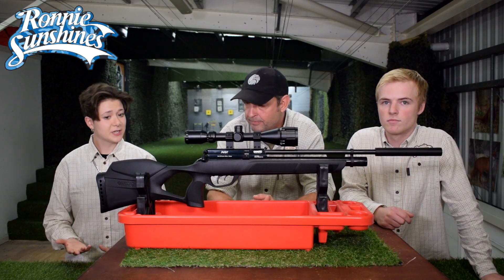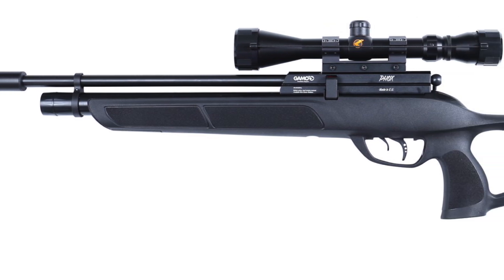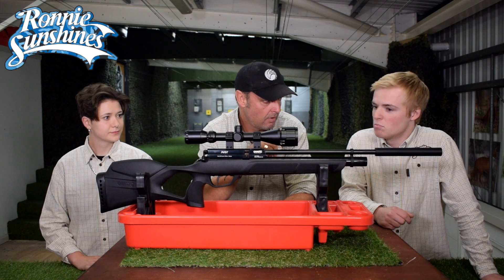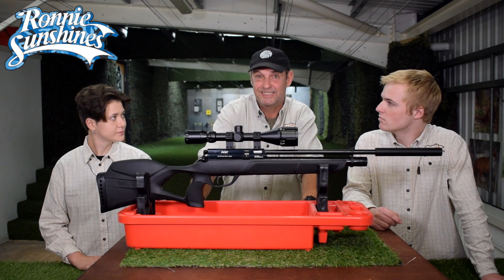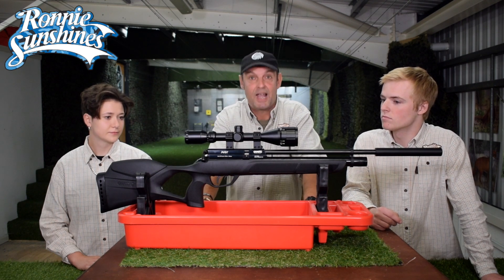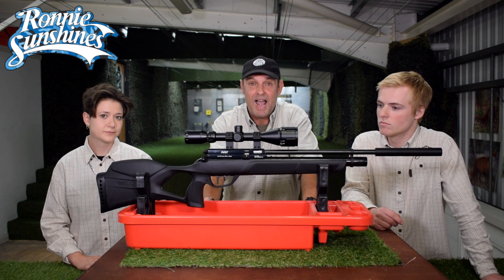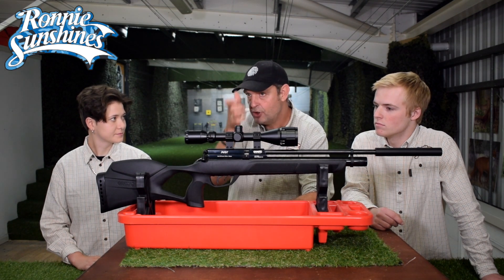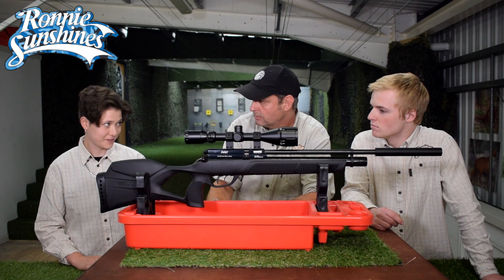Gamo Phox PCP Air Rifle - Best bang for your buck Ft Roger Lait 🔹 Ronnie Sunshines UK Gun Store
Buy your PCP Air Rifles, CO2, Break Barrel and Gas Ram Pistols and Rifles online or in store:

UK Gun Shop Ronnie Sunshines - Buy and Try PCP Air Rifles CO2 Break Barrels and Pistols